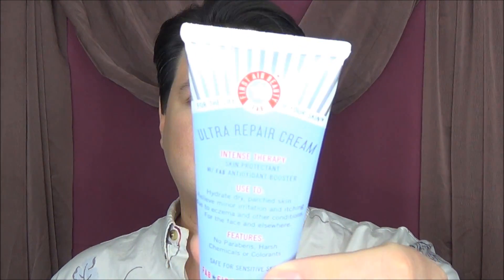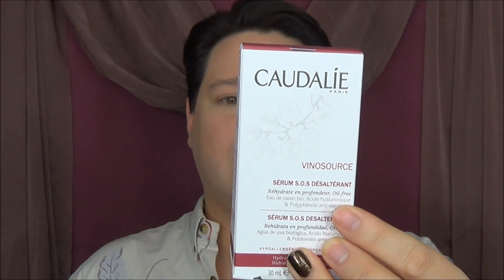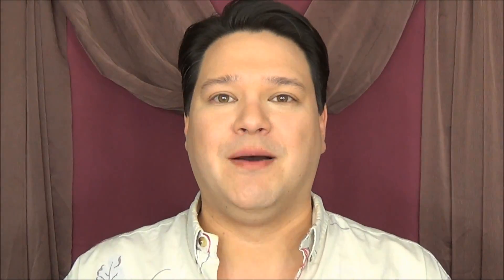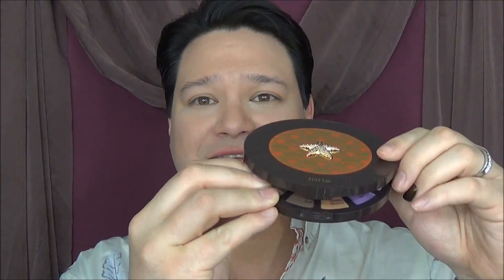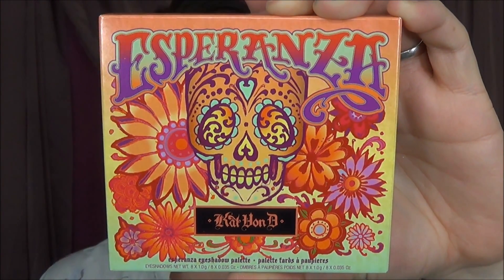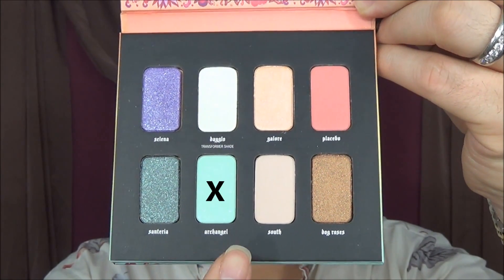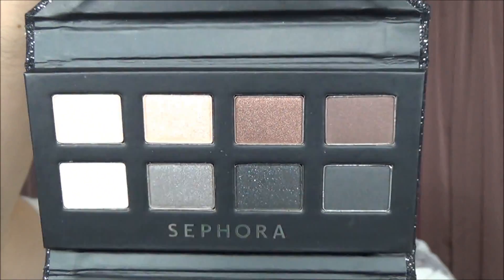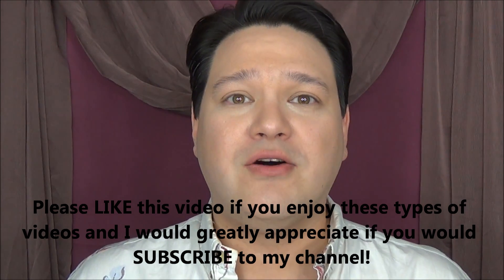Sephora Haul - Caudalie, Bare Minerals, Shisedo, Kat Von D, Clinique, Sephora | collardioscope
Watch some of my other haul videos, I would really appreciate it!